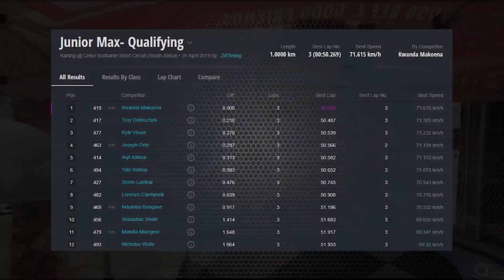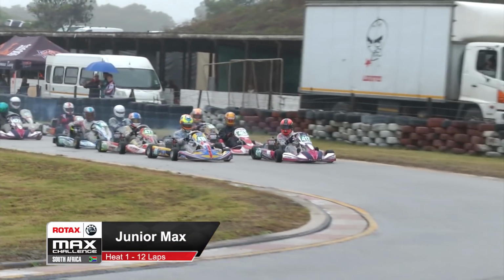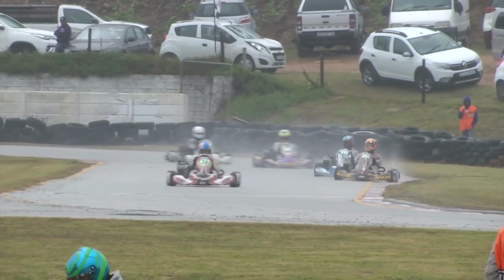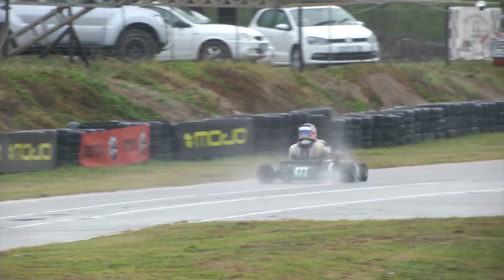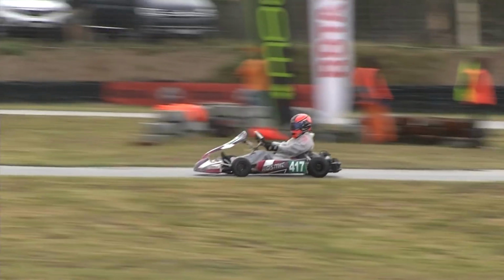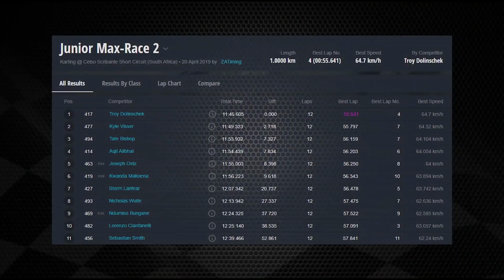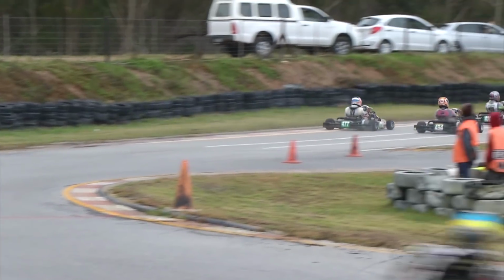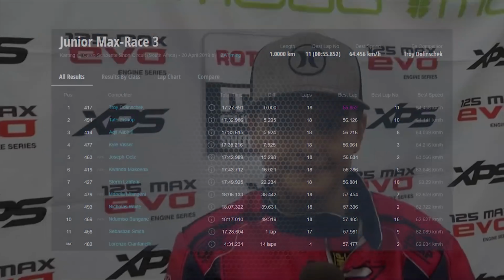2019 SARMC Round 2 - PE - Junior Max